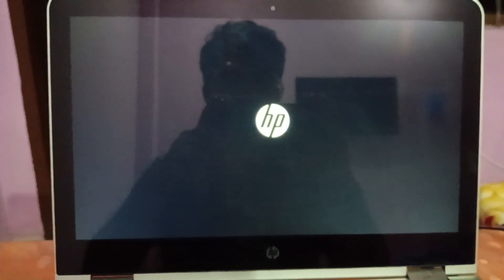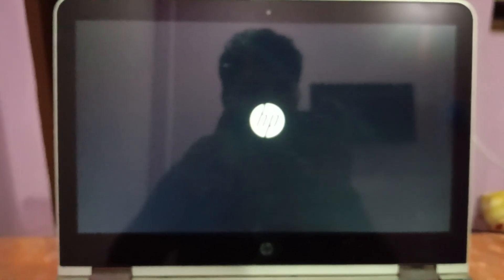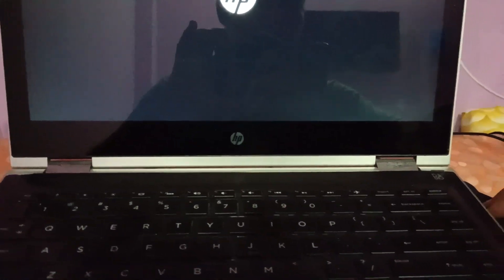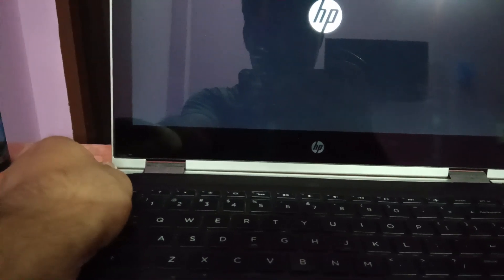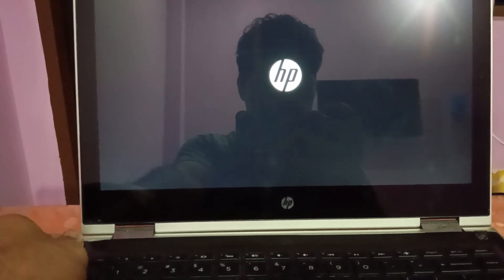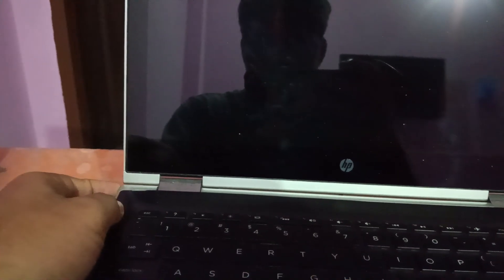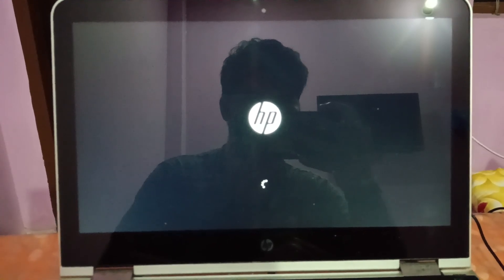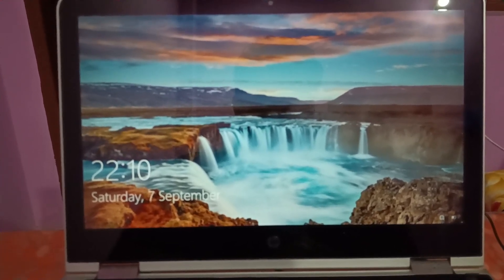[✅Updated 2024 ] Fix "Windows stuck on starting windows" In Windows 10/11/7/8